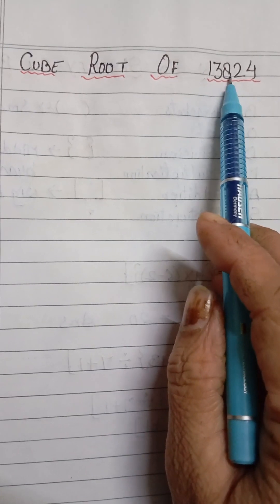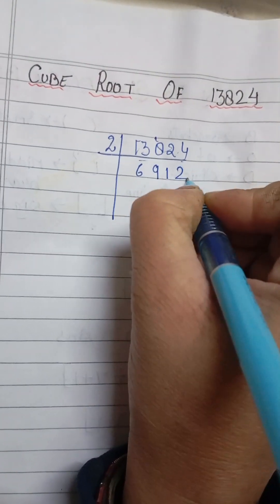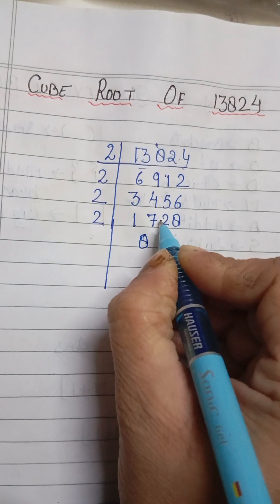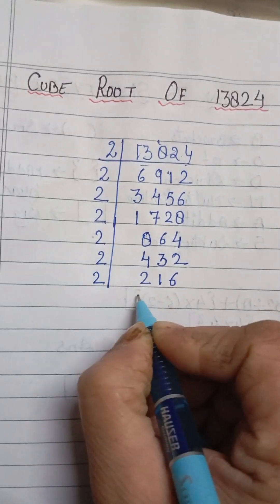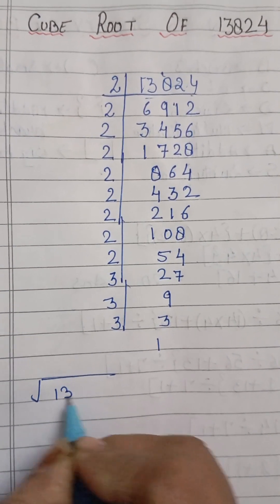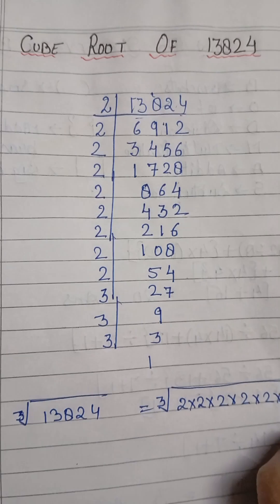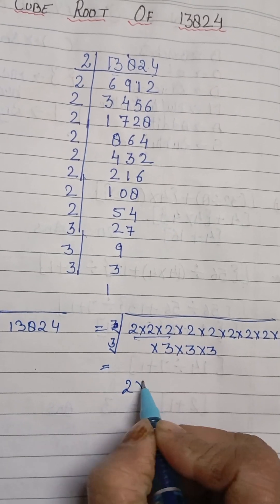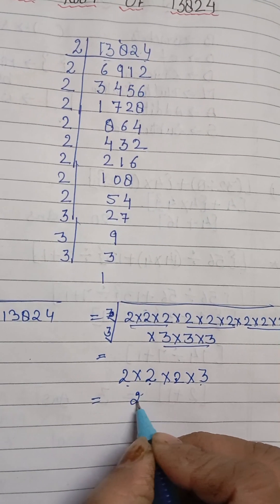Cube Root of 13824 by prime factorization/ 13824 ka cube root kese nikale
Wishlink collection Url

Nafa 3-in-1 Convertible Tripod With Fill Light-rotating Phone Holder-bluetooth Remote Tripod

GADGETSWEAR (Combo with Wireless Mic) Selfie Stick with Tripod, 360 Degree Rotating Tripod Kit  (Black, Supports Up to 1500 g)